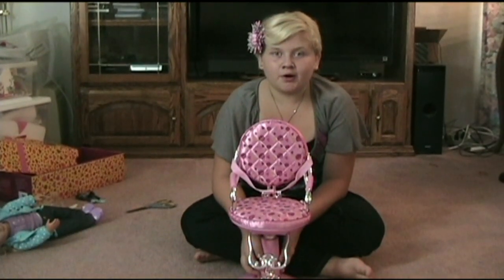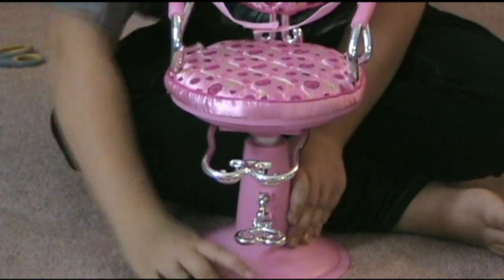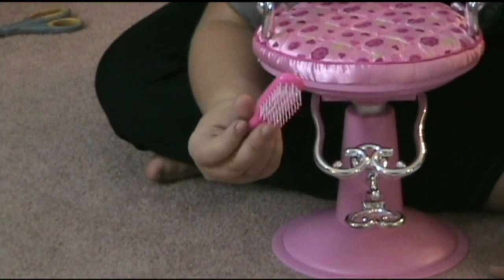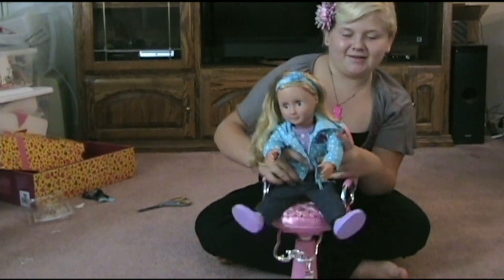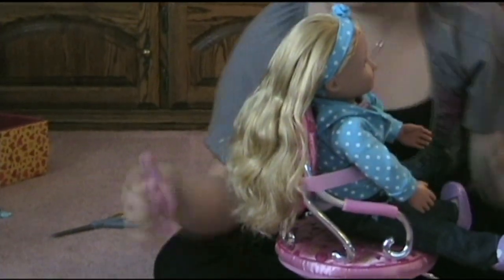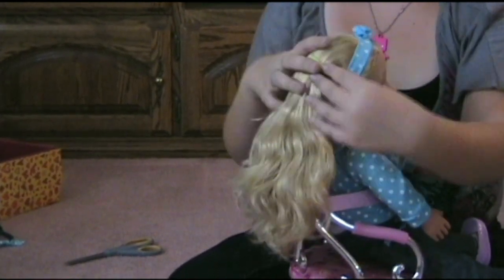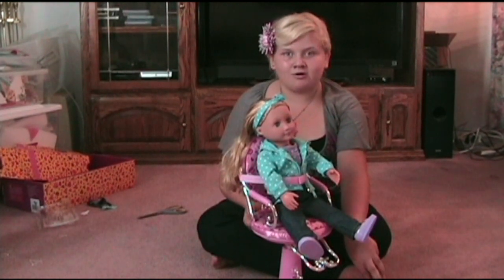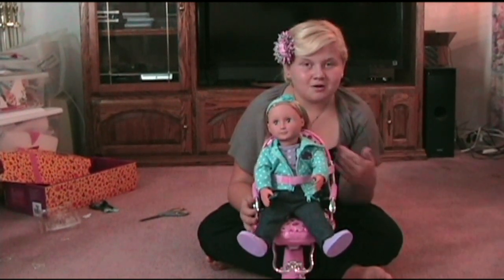Doll Salon Chair and Robyn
Before the Cars 2 movie came out we could only imagine what it would be like and new Cars 3 will be out June, 16.
This year I will play the Cars Video games live on YouTube on the PS2,PS3 and PS4.
Besides our showcasing New Radiator Spring Toys we Traveled to the new Carsland at Disneyland just so we could show you what the real Town looks and feels like.
The Imagineers created a place that made you feel you are really in Radiator Springs. "Unreal", is the word I would use to describe our visit to the new Radiator Springs Town in Disneyland.
Disney movie Cars 2 took the world by storm with the Hollywood Blockbuster animation film. An animated action adventure filled with many memorable, funny moments! The Cars 2 film is pure excellence. The delightful Cars series has swiftly built a loyal world wide fan base.
Disney, Pixar and Mattel made an excellent decision when they vowed to team up together to create some incredibly creative and awesome Cars 2 Pixar toys!
There are many cool Cars 2 Toy sets and die-cast cars available in toy stores including Toysrus TRU, Disne ystore, Walmart and K-mart, including Lightning McQueen, the Mack Truck playset, Deluxe fire truck RED, cars 2 movie die-casts, Holley Shiftwell with Wings, remote control McQueen, the Piston Cup 500 racetrack, the awesome Tokyo Spinout Track Set, Make-a-face Mater, the awesome Tomy Takara Tomica Jet Everett, the Barrell Blowout Playset, Action Agents Mack, the Mega Value Track Set, Color Changers, Micro Drifters, Colossus vehicle, Spy Jet Escape, Metallic McQueen, Carlo Veloso Pit Stop, Combat Ship Tony Trihull, Siddeley the Spy Jet Transporter, the Lights n Sounds McQueen and many more awesome ramp racetrack playsets! Amazing! They forgot Rip Clutchgoneski when it came to making the World Grand Prix race cars.
Racer Lightning McQueen is also called "Bliksem Mcqueen" "Saetta mcqueen" "Lynet McQueen" "Rayo McQueen" "Flash Mcqueen" "Blixten McQueen" "Faísca McQueen" "Blesk McQueen" "Молния МакКуин" "Relâmpago Mcqueen"
Tow Mater likes to go Tractor Tippin. His catch phrases are "Dad gum!" and "Git-R-Done!" - He's also called Mate, Cricchetto, Bill, Burák, Takel, Złomek, Мэтр, Bärgarn, Bucsă, Hook, Martin and "Carl Attrezzi" or "Carl Attrezzi Cricchetto".
Here's how Cars2 is called in other countries:
"Arabalar 2" "Auta 2" "Auti 2" "Automobili 2" "Autod 2" "Autot 2" "Bilar 2" "Bilar 2" "Cars 2" "Carros 2" "Les Bagnoles 2" "Mankanebi 2" "Masini 2" "Ratai 2" "Тачки 2" "Tachky 2" "Verdák 2" "カーズ 2" "Les Bagnoles animées" "Cars Motori Ruggenti" "Cars Quatre roues" "Bujdy na research" Lightnings 8th Happy Birthday